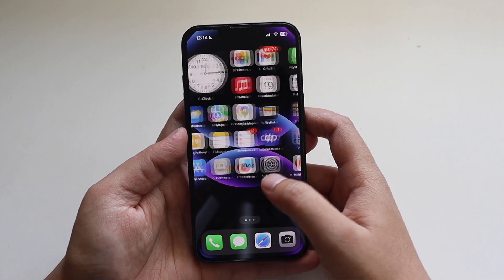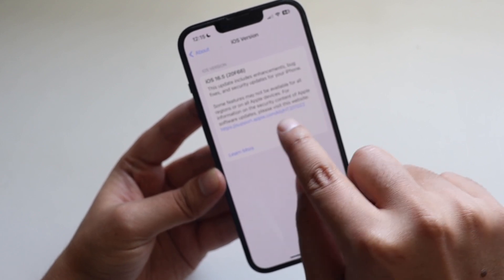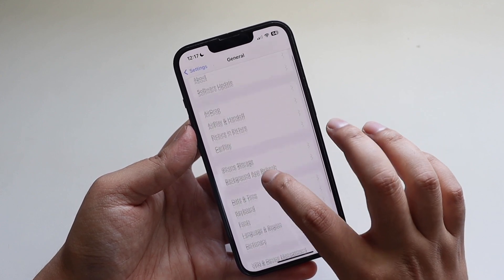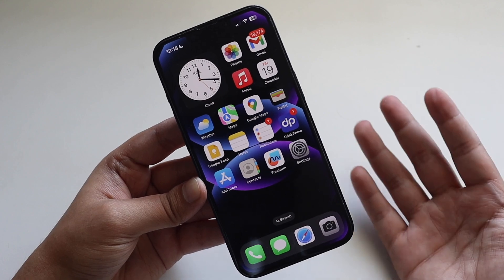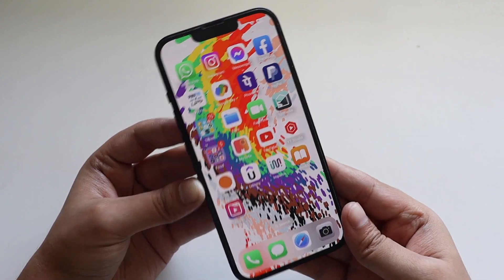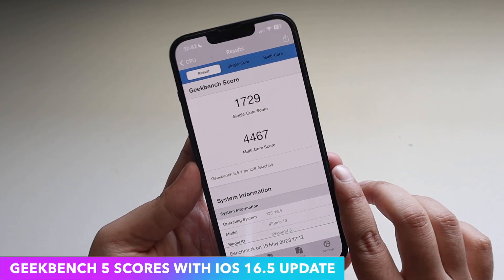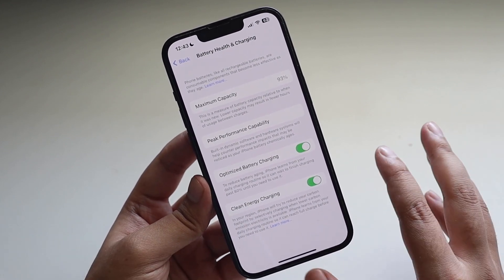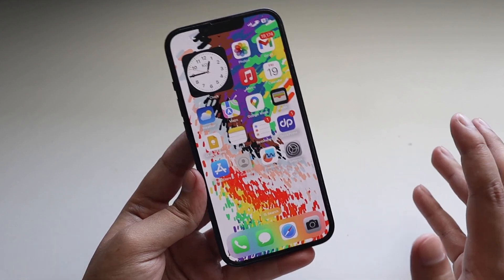iOS 16.5 Update on iPhone 13 !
Apple has released iOS 16.5 Update for all iOS 16 users. In this video I have talked about iOS 16.5 update on iPhone 13. I have showed all the new features that comes with iOS 16.5 & also talked about new changes alongside.
Watch this video till the end, if you are on iOS 16 & planning to update iOS 16.5 or skeptical about updating to latest iOS 16.5.